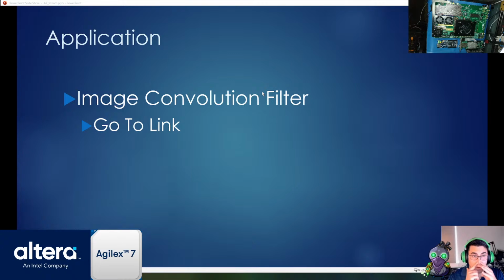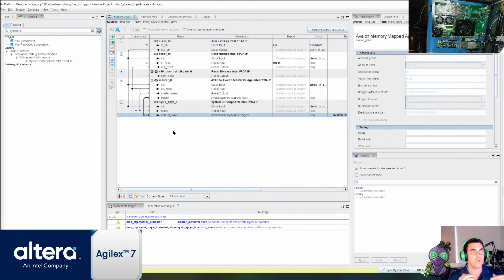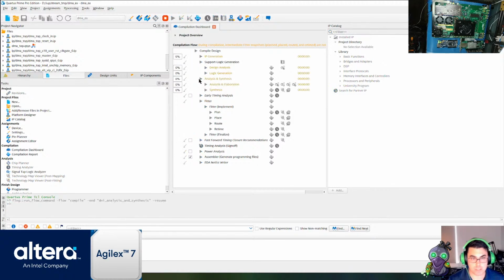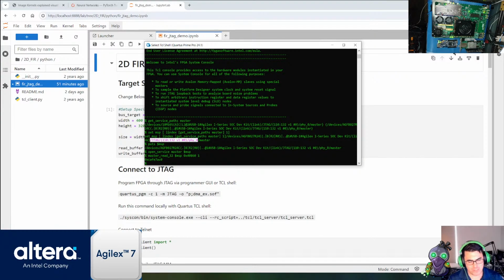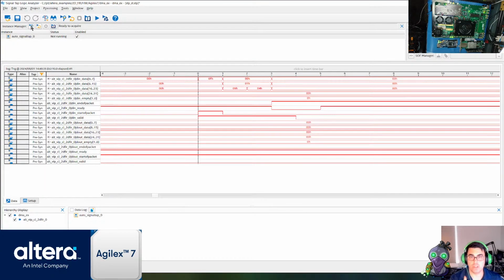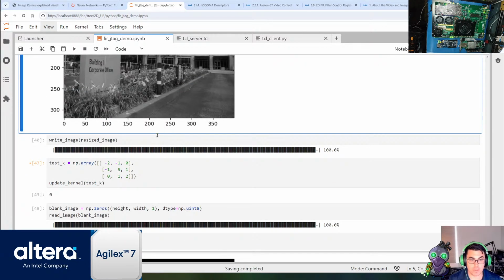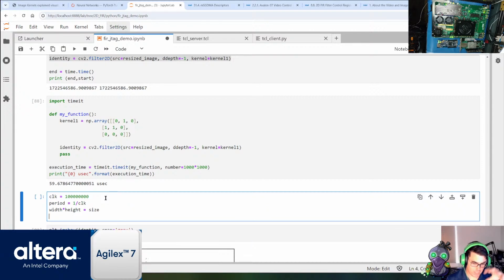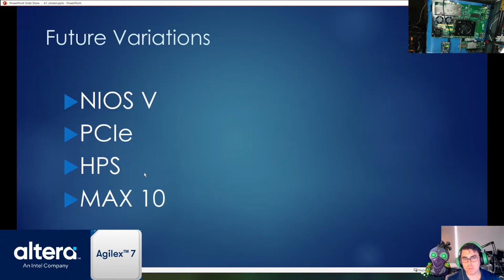Altera Agilex 7 Accelerator Image Convolution Filter Demo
FPGAs are often used as hardware accelerators to provide optimized solutions. Join us to build a basic image processing accelerator using Quartus Platform Designer. This example design can be implemented on any Altera FPGA ranging from the Max 10 to the Agilex 7 with only JTAG required.

Hackster.io Tutorial: TBD